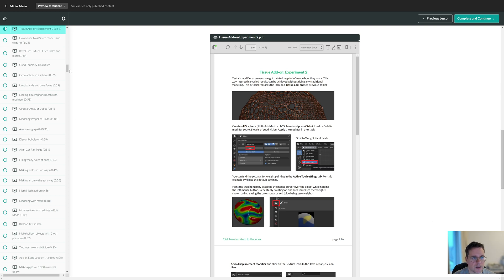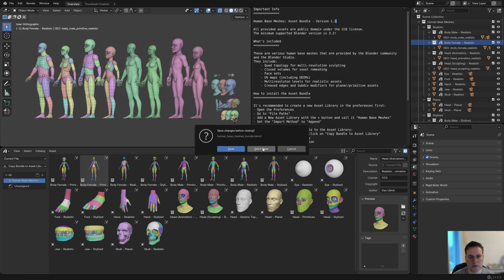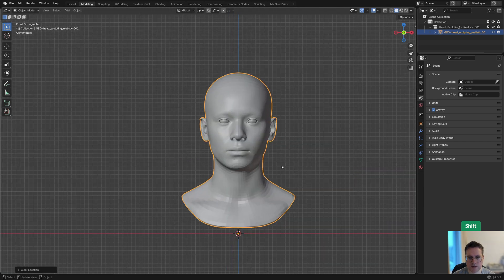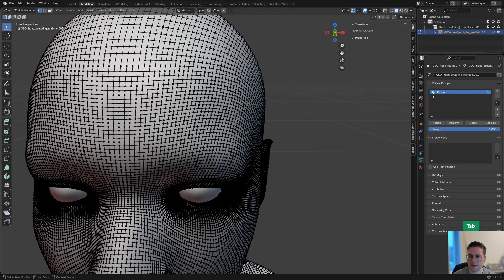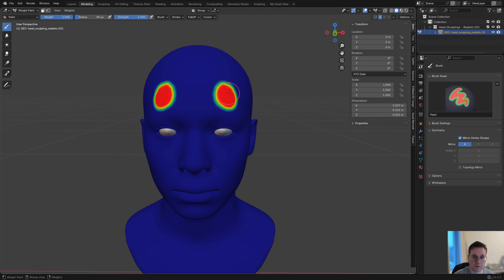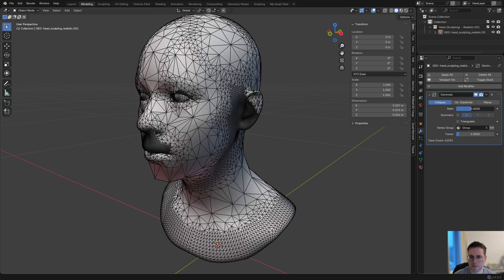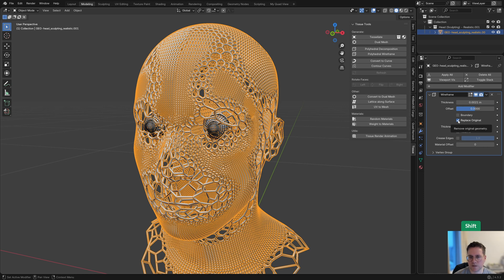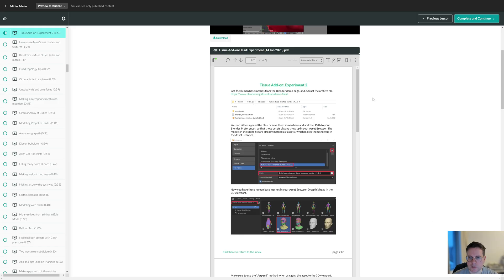Vertex Groups, Modifiers and Tissue Add-on - Blender Secrets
In this video, I revisit the Tissue add-on in Blender 4.3.2 using human base meshes from the Blender Studio. After quickly showing how to download and set them up in the Asset Browser, I weight-paint a custom vertex group and use the Decimate modifier to create stylized geometry. Then, I demonstrate Tissue’s “Convert to Dual Mesh” feature and add a wireframe modifier, controlling its thickness via the same vertex group.